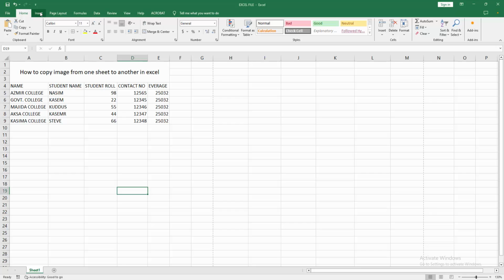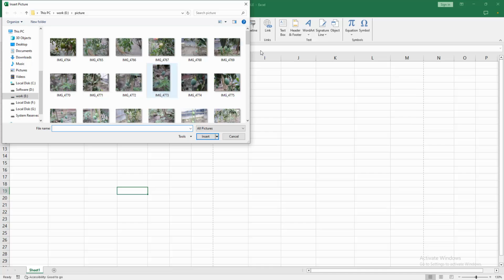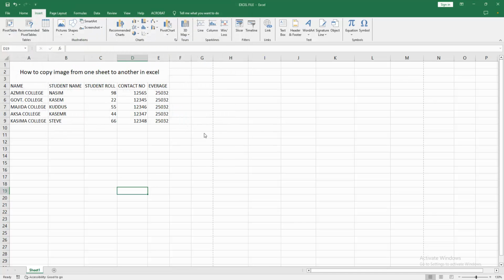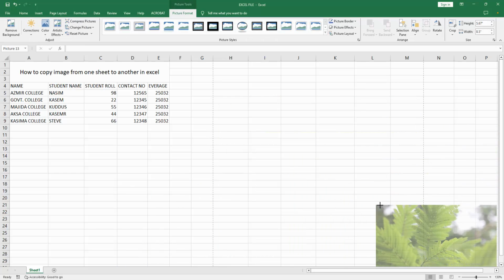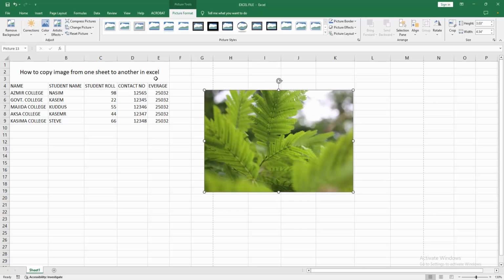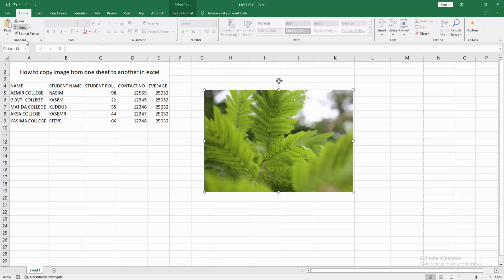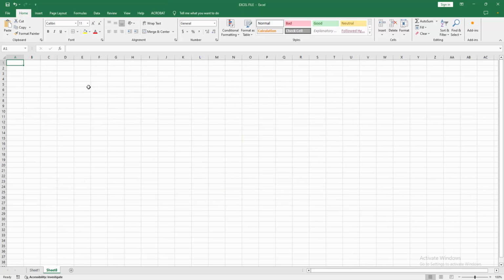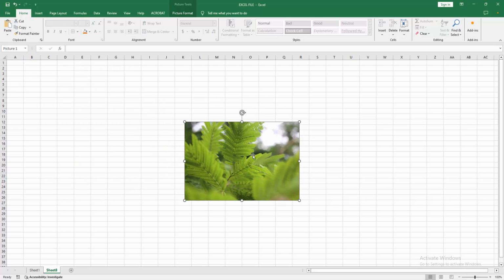How to copy image from one sheet to another in excel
Assalamu Walaikum,
In this video I will show you, How to copy image from one sheet to another in excel.  Let's get started.